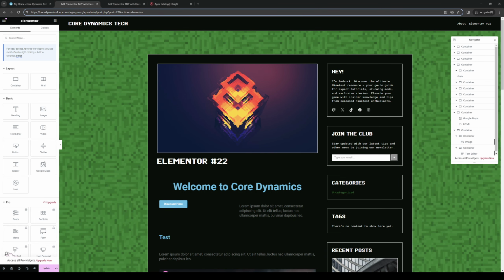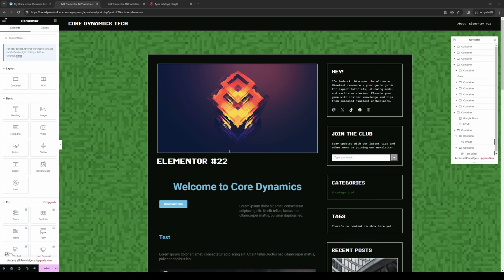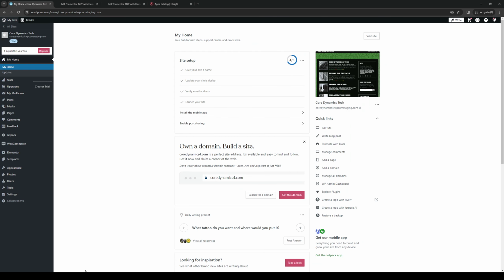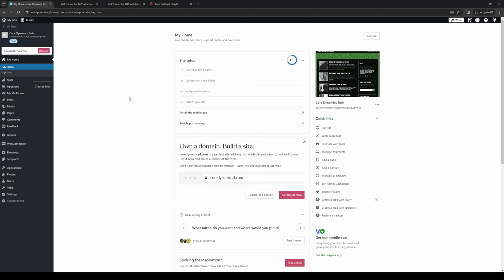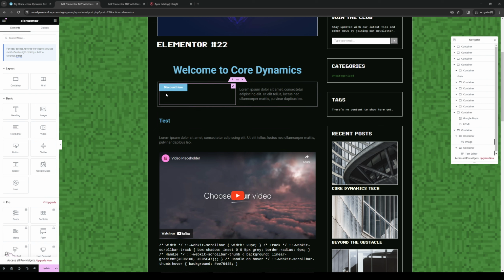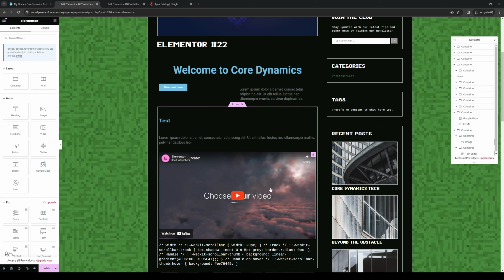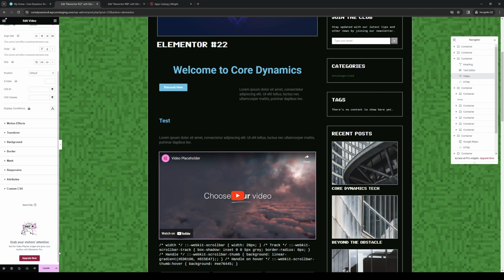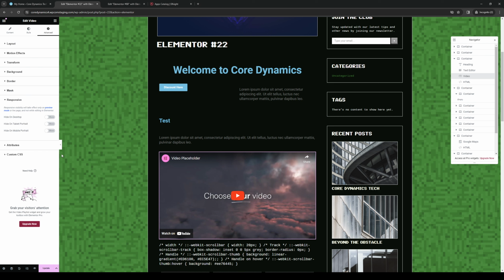How To Hide Sections From Mobile In Elementor (Full 2024 Guide)